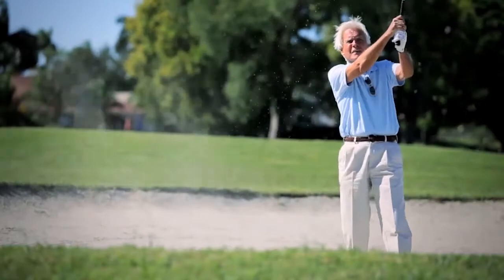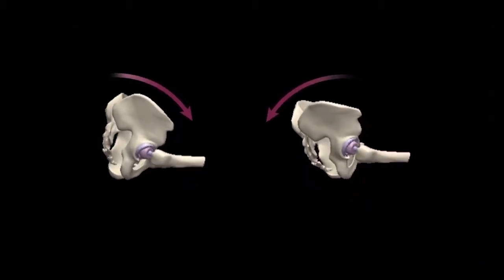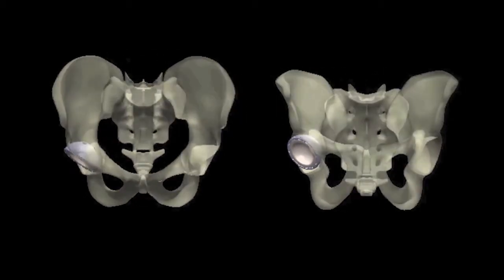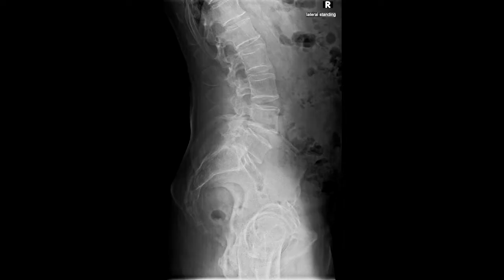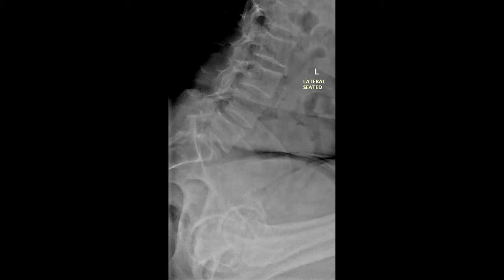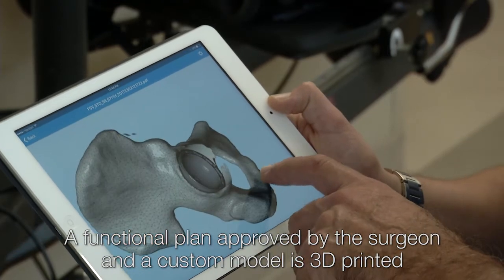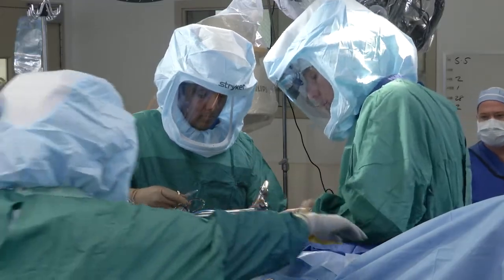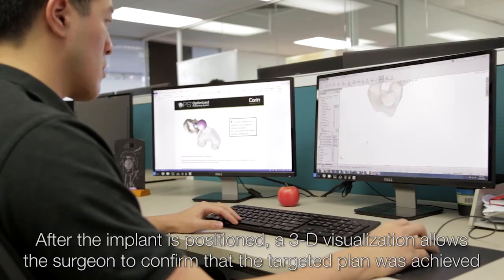OPS™ Dr Barnett